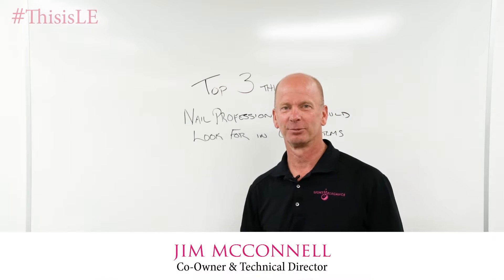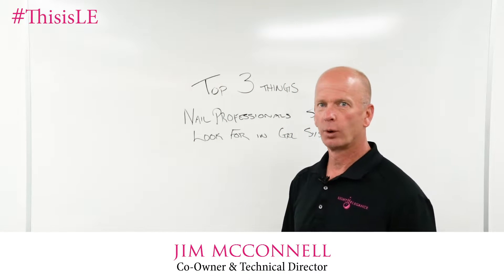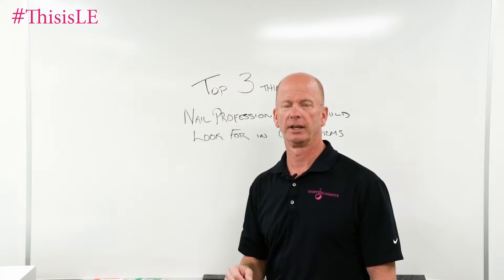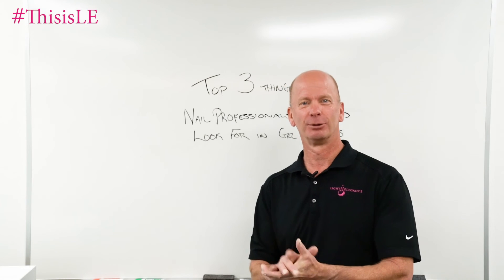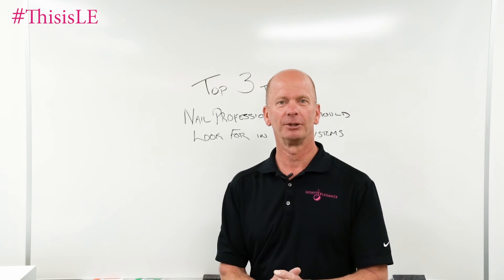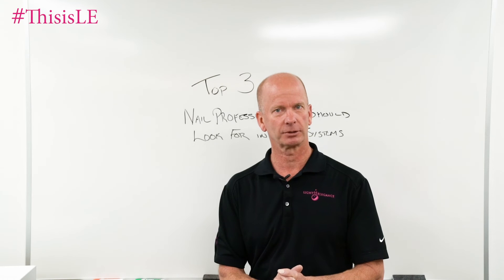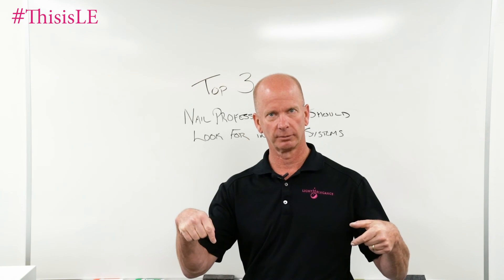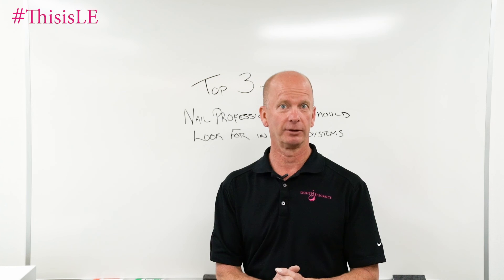Top Three Things for Nail Pros Should Look for in Gel Systems—Chemist Corner with Jim McConnell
Another Wednesday means another Chemist Corner video! This one is short, sweet, and to the point. In this episode, Jim covers the top three things that nails professionals should be looking for in gel systems. As always, this is vital information for nail techs around the world! If you have any questions, please drop them in the comments.

Ask your questions for Jim and request new episodes in the comment section!

and LE distributors everywhere.